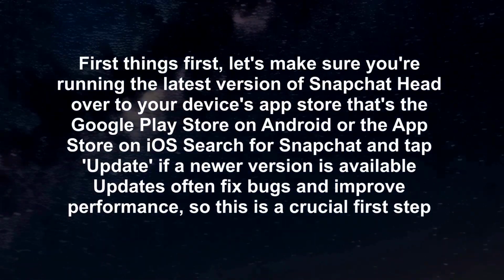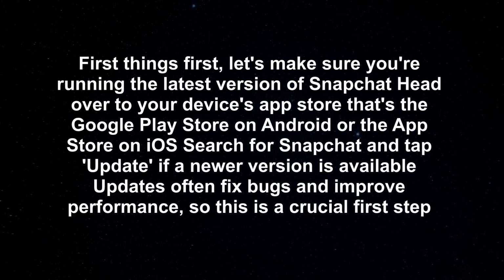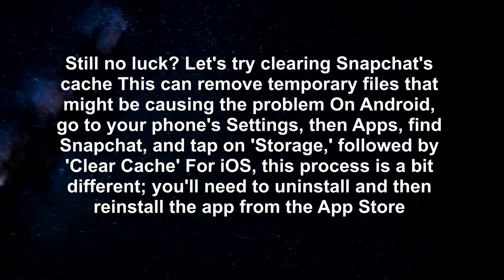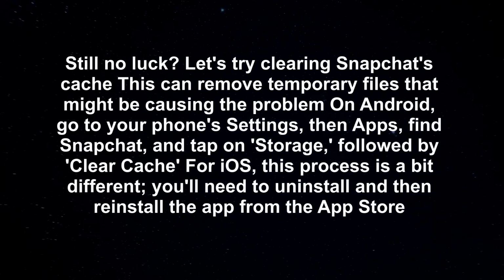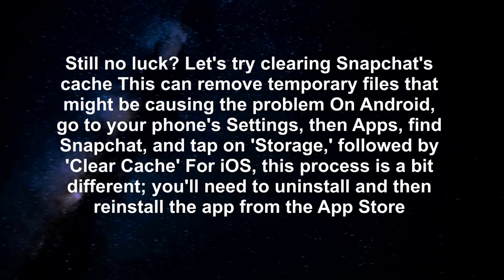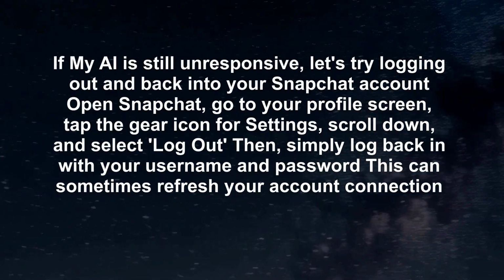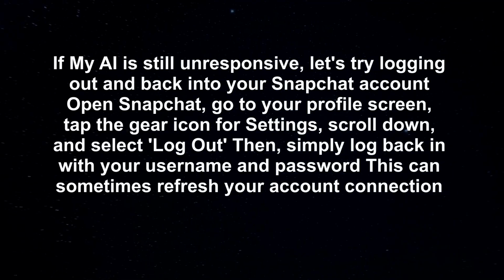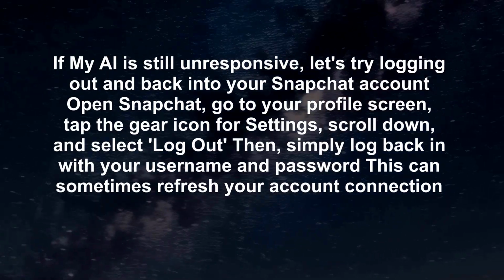FIX SNAPCHAT MY AI NOT WORKING - Julia'sTutorials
FIX SNAPCHAT MY AI NOT WORKING provides troubleshooting steps for resolving issues with Snapchat's My AI feature. Discover solutions like updating the app, clearing the cache, and checking your internet connection to restore functionality and resume your conversations with the AI chatbot.

00:00 Intro
00:06 Update Snapchat
00:26 Clear Cache or Reinstall
00:46 Check Internet Connection
00:59 Log Out and Log Back In
01:13 Check for Server Issues